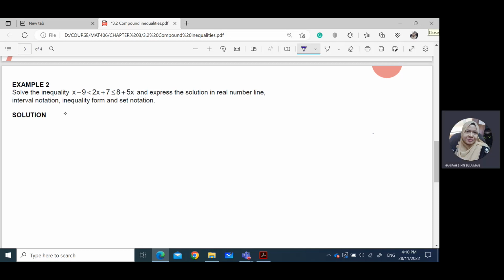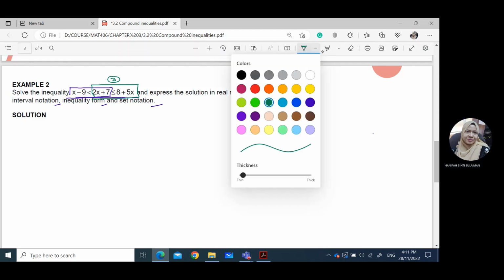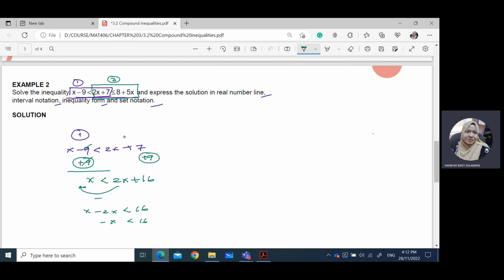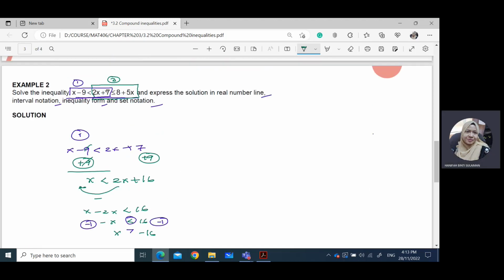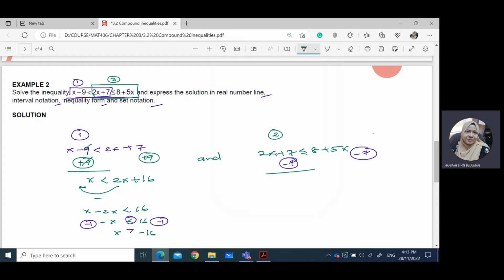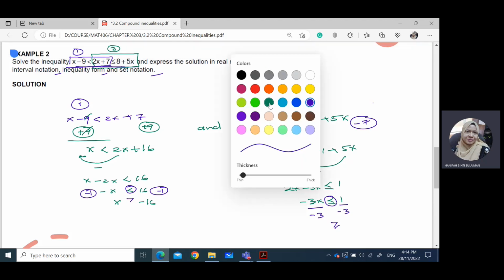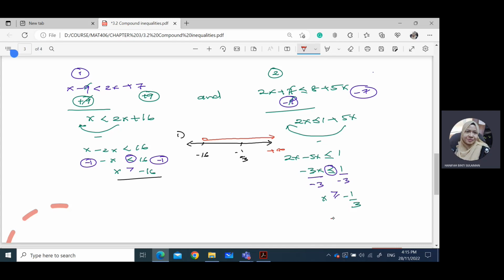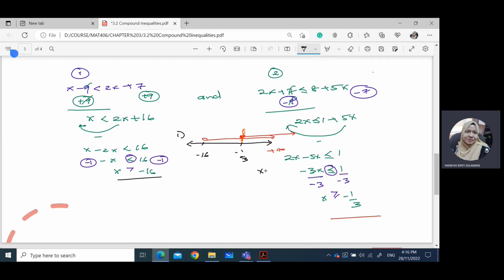Example 2 Compound Inequality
This video discusses example of compound inequalities.